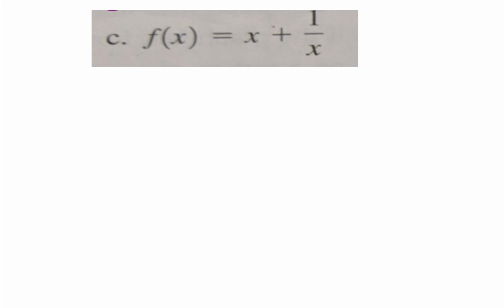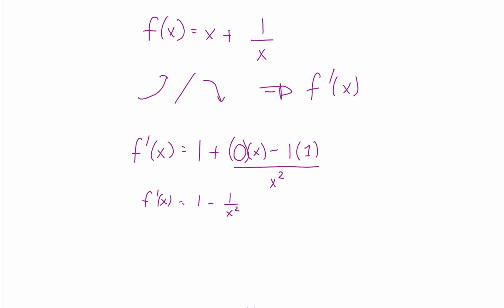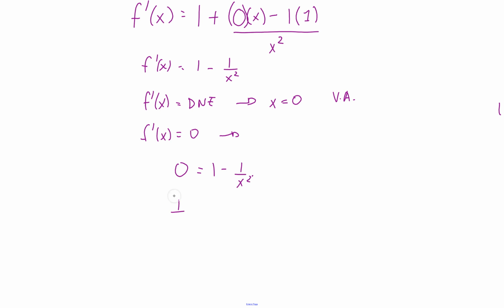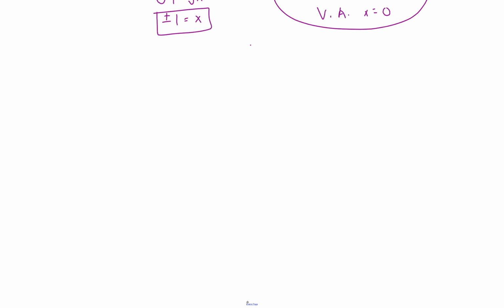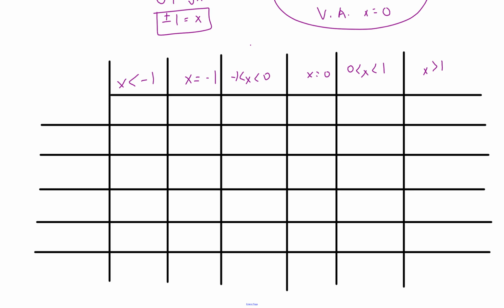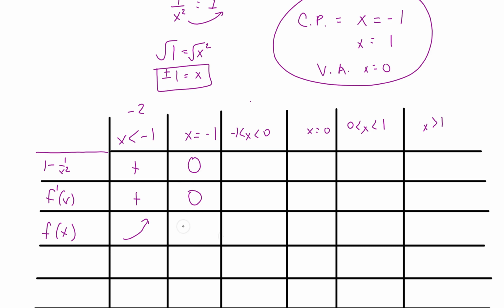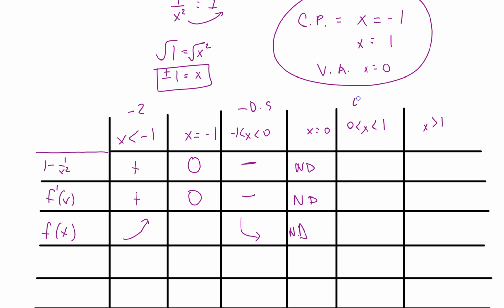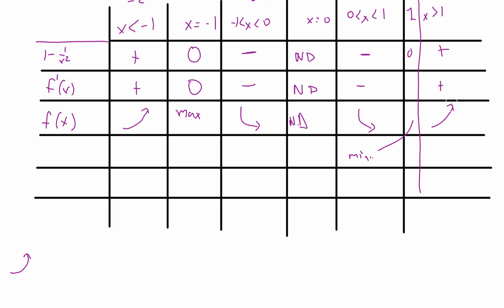Problem 4c - Increase decrease